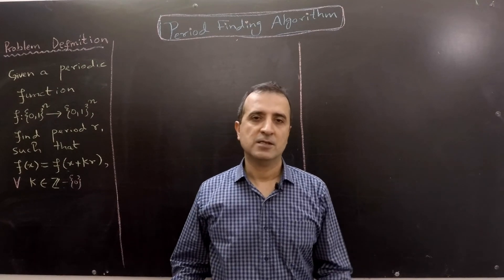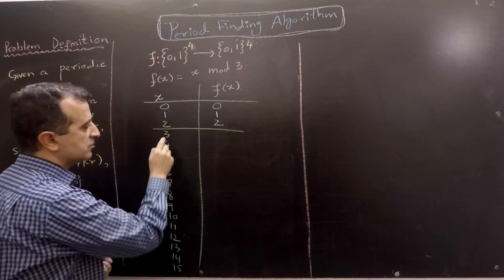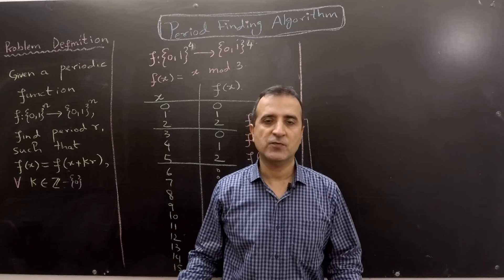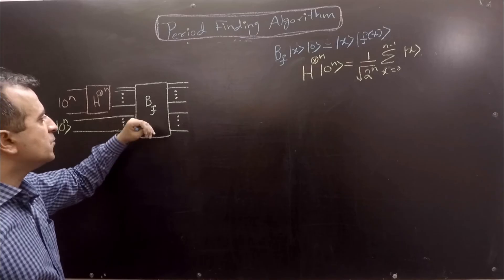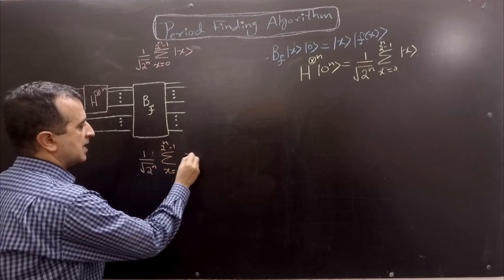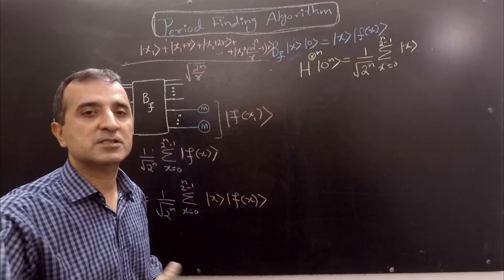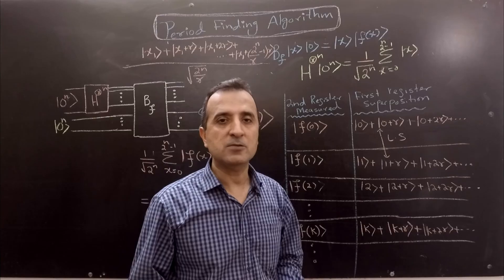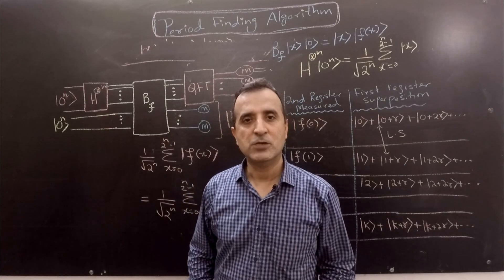Quantum Computing: How Period Finding Algorithm Works? (Part 1/2)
In this videos, I present problem definition of period finding algorithm and explain that how its quantum circuit works. In the next video, I will present its example.

2) Nielsen, Michael A., and Isaac Chuang. "Quantum computation and quantum information." (2002): 558-559.

SUPPORT ME